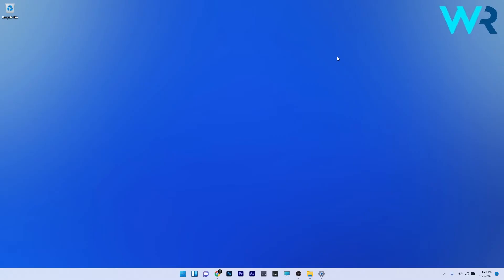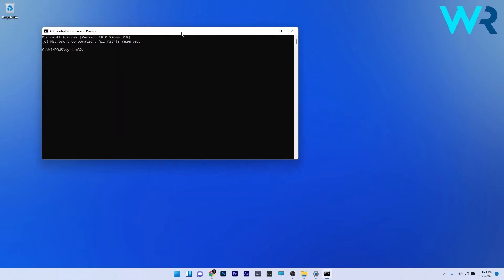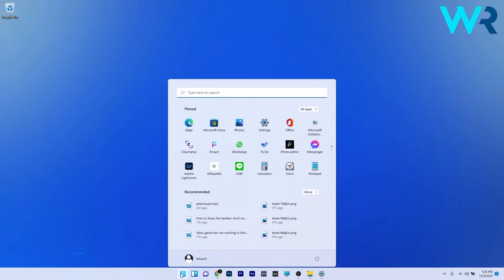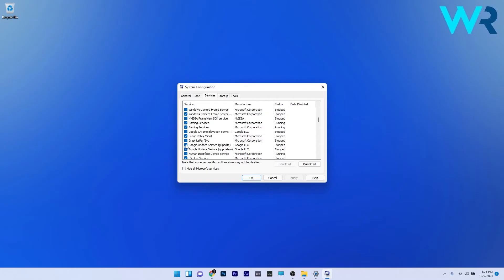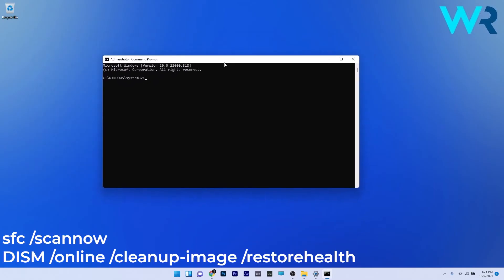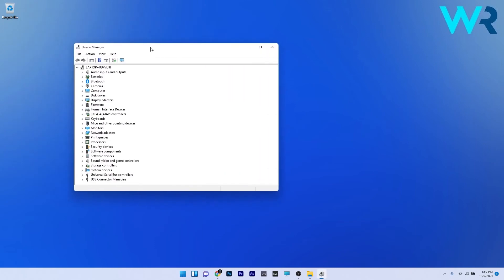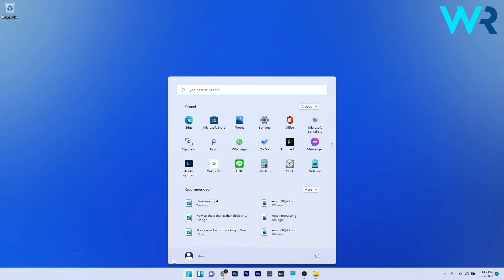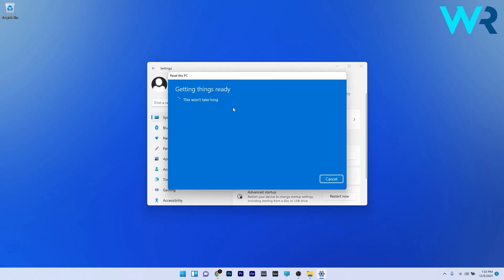FIX: System Service Exception BSOD error in Windows 11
| ⚙️Try Fortect to fix and optimize your PC like a Pro

Interested in how to FIX: System Service Exception BSOD error in Windows 11?
The BSOD usually can be frustrating and quite problematic, but don't lose hope! These fixes should solve your troubles in no time!

Commandlines:
chkdsk /r
sfc /scannow

0:00 - Intro
0:14 - Run CHKDSK
0:37 - Disable Google update services
1:03 - Perform an SFC and a DISM scan
1:27 - Update your system drivers
1:50 - Reset Windows 11